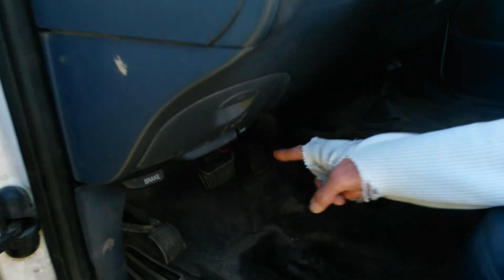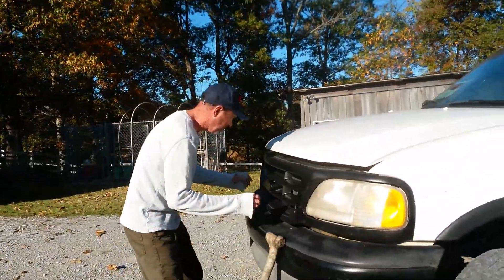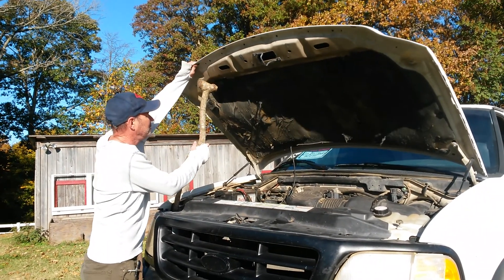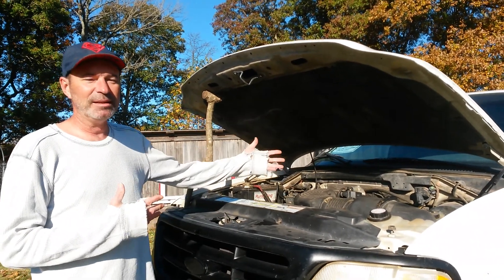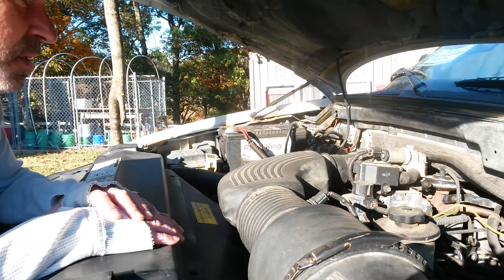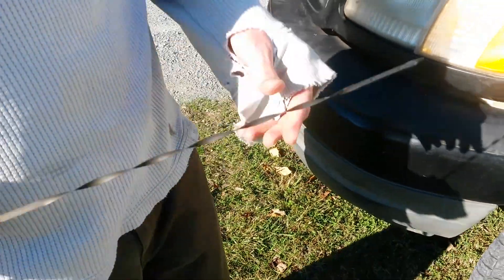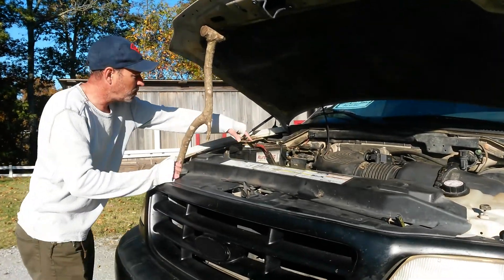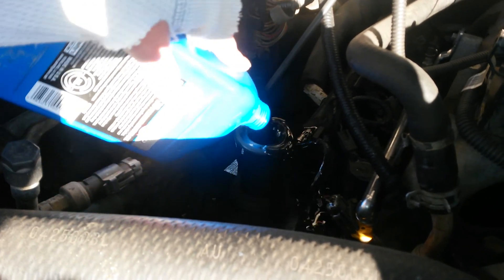Missa Nigra Sum via Quattro per Quattro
Oil in an old Ford